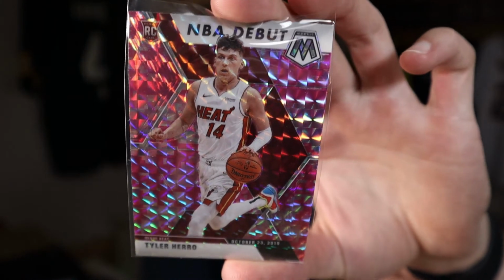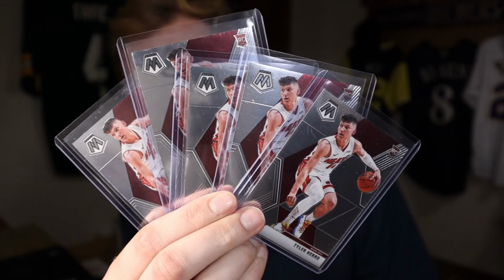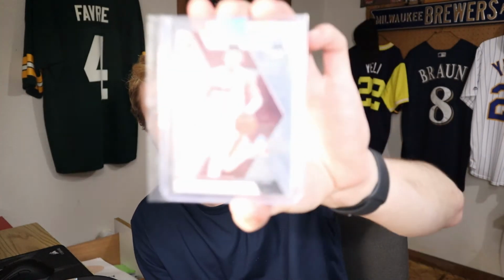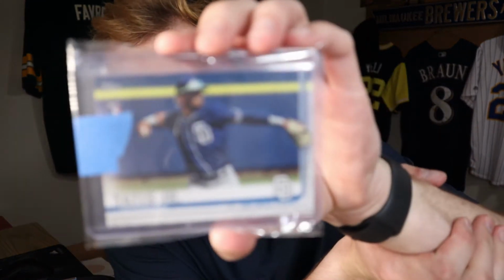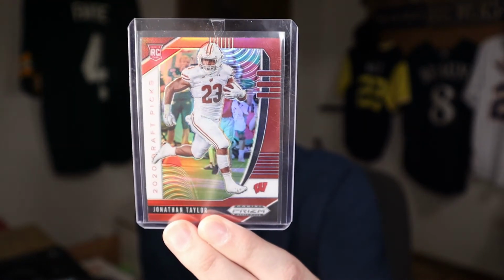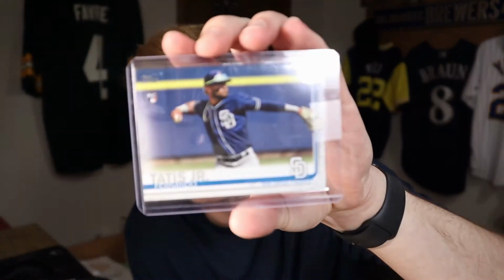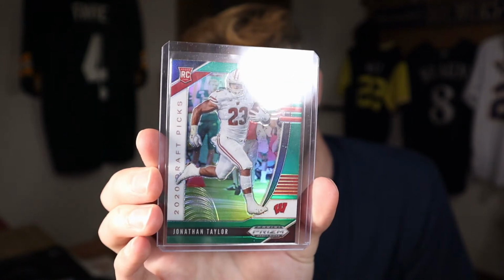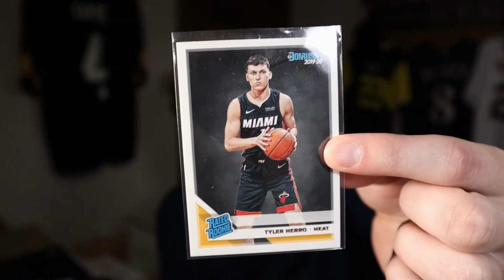Heavily Invested! Sports Card Mail Day 012